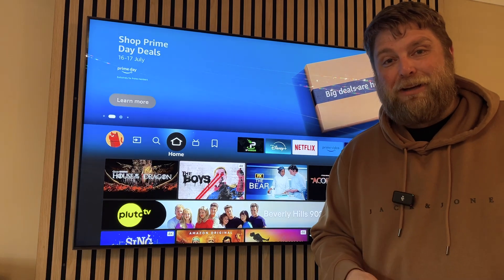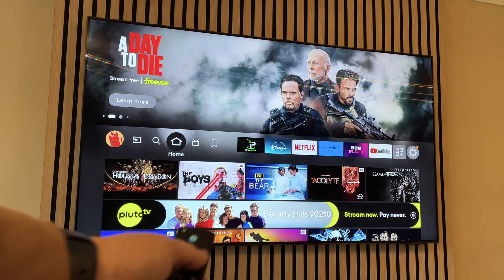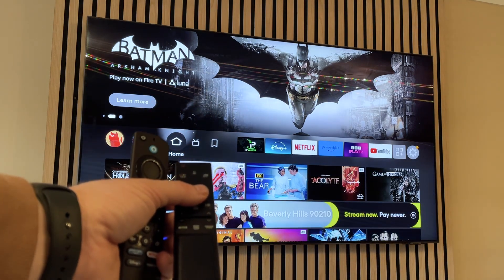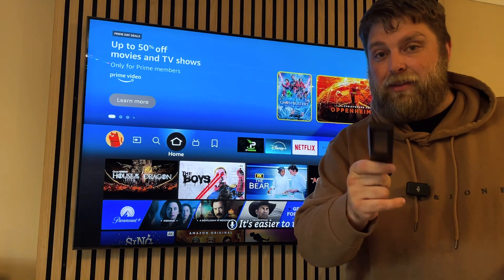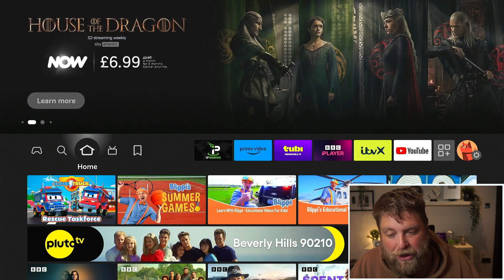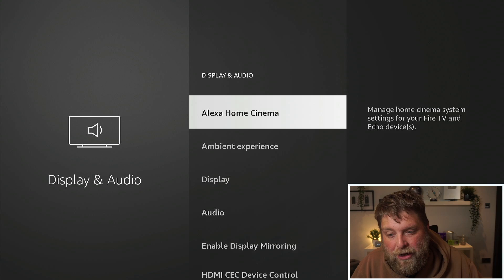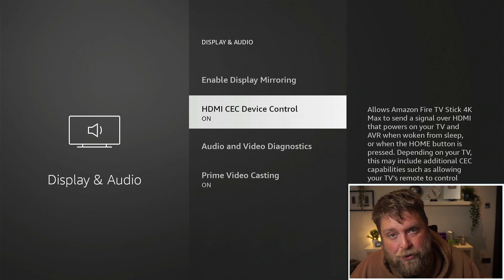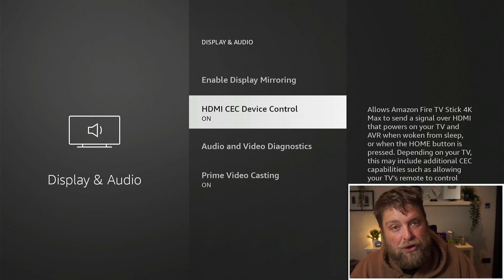How To Use Your TV Remote on Amazon Firestick...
A lot of people find it useful to control a Firestick with a tv remote. This is really simple to do but if it doesn't work then this video will show you how to use your tv remote on Amazon Firestick.